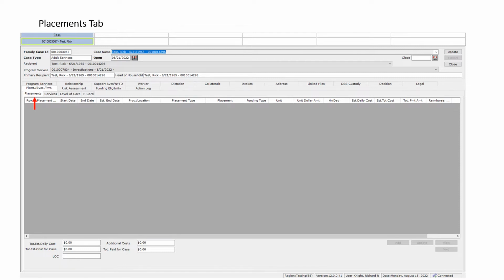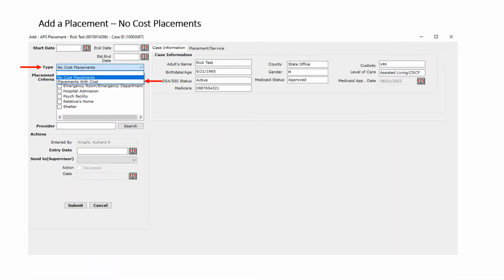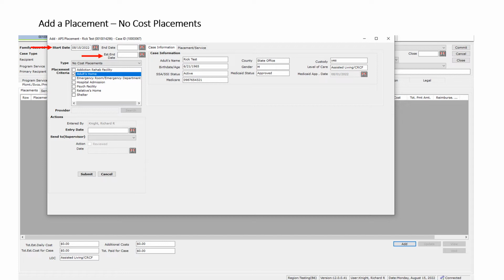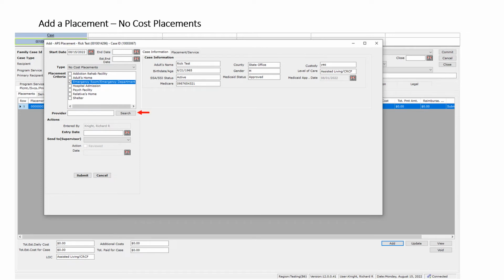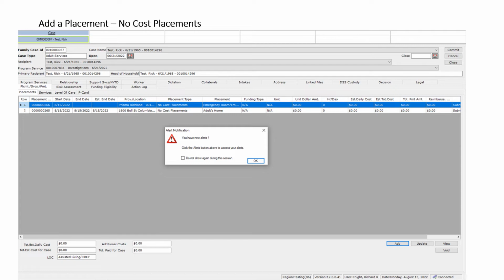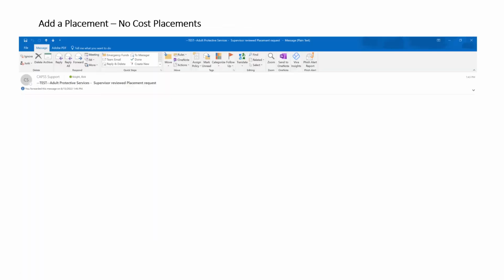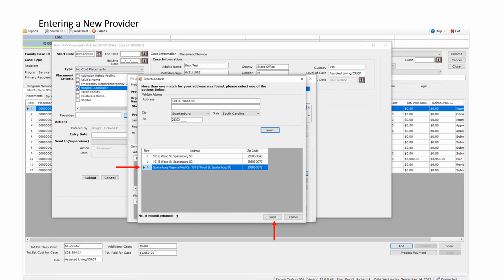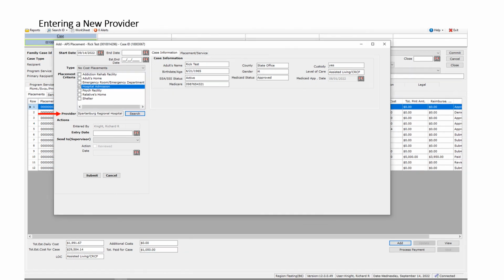APS Placement Services Payments Training AUG 2022 Part I LOC No Cost Placements 1